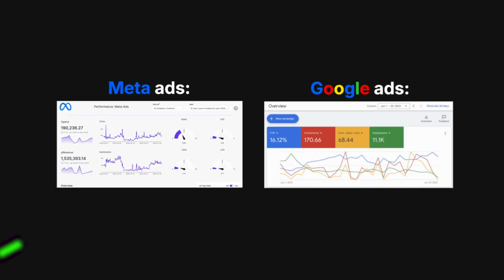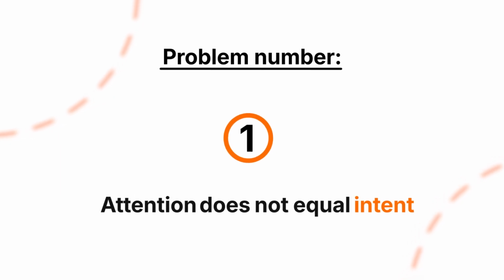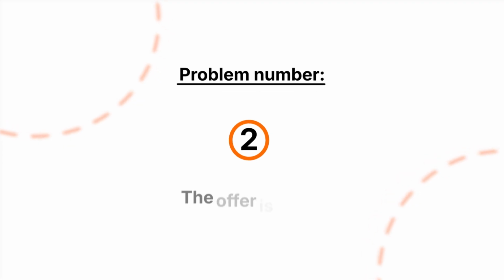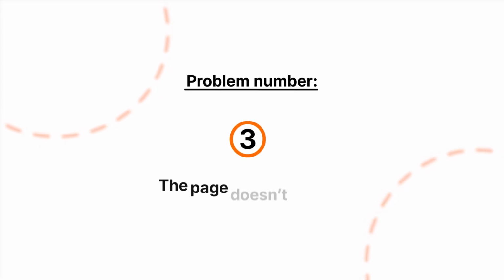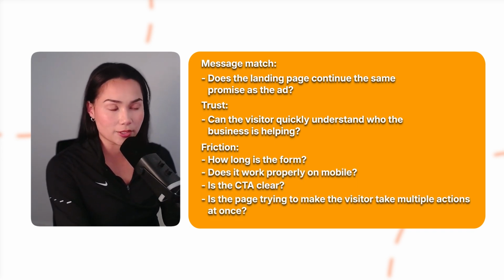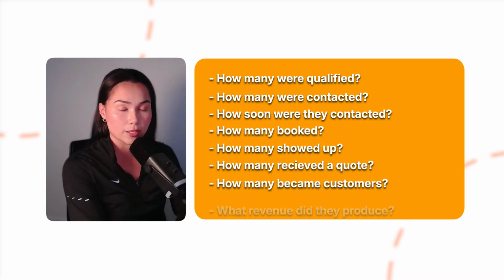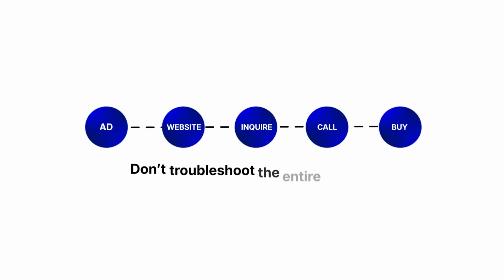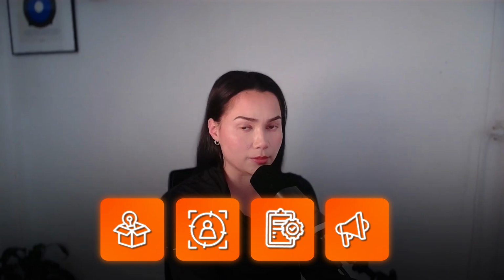Why Your Leads Aren’t Turning Into Customers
⌛ Timestamps

0:00 Why Good Ads Still Fail
1:41 Attention vs Buyer Intent
3:20 When a Weak Offer Gets Blamed on the Ads
4:38 How Landing Pages Lose Conversions
6:13 Lead Follow-Up and the Sales Process
7:44 Diagnose Advertising Performance Backwards
9:03 $100 Leads, but a $3,000 Customer Acquisition Cost
10:03 When the Ad Is Actually the Problem
10:43 The Final Takeaway

A good ad can generate clicks and leads at an acceptable cost while still failing to produce paying customers.

In this video, I explain why campaign performance and business performance are not the same thing, and how to identify where the customer journey is breaking before changing your targeting, budget or bidding strategy.

We’ll look at:

- ads that attract attention rather than buyer intent
- weak offers being mistaken for campaign problems
- landing pages that fail to convert interest
- poor lead follow-up and sales processes
- how to work backwards from revenue and narrow your troubleshooting

The goal is not to excuse bad advertising. It is to make sure you are fixing the part of the system that is genuinely failing.